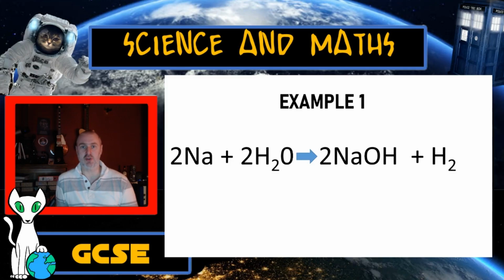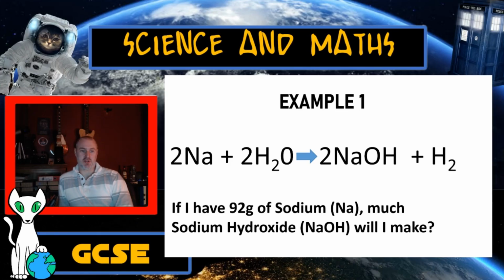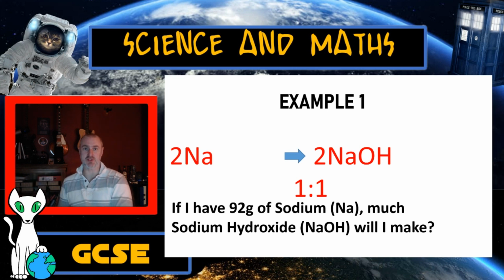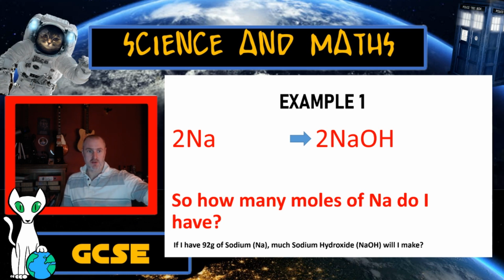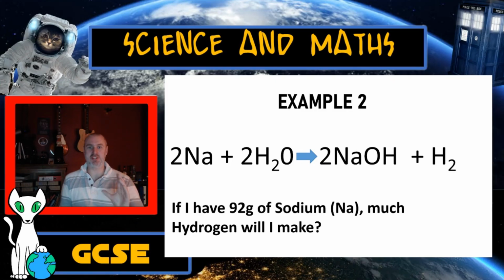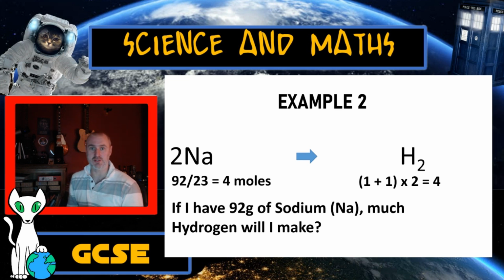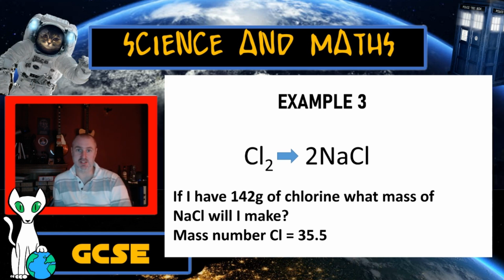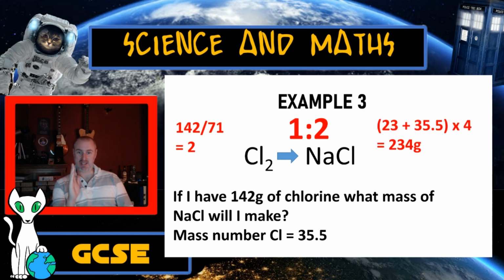Moles questions made easy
These videos provide learning and revision materials for Science, Maths and Astronomy GCSE.

We suit all examboards, including AQA, Edexcel, and Ocr.